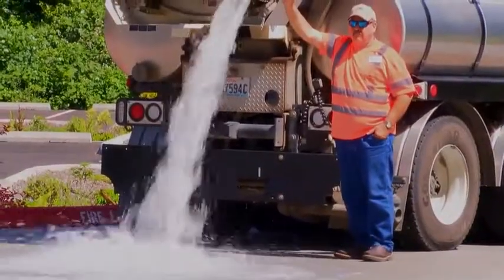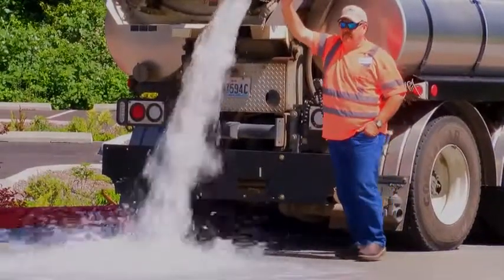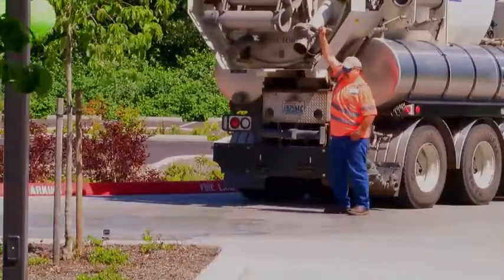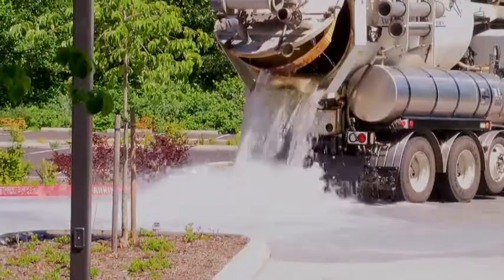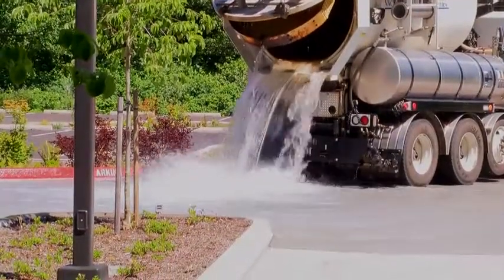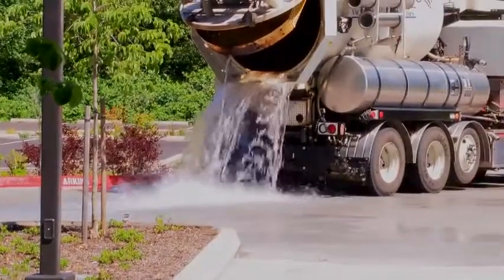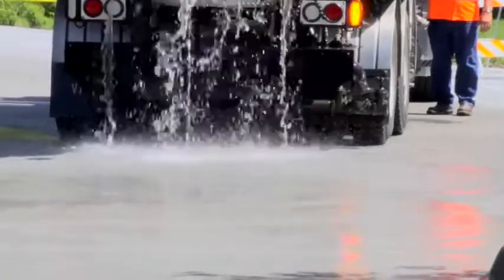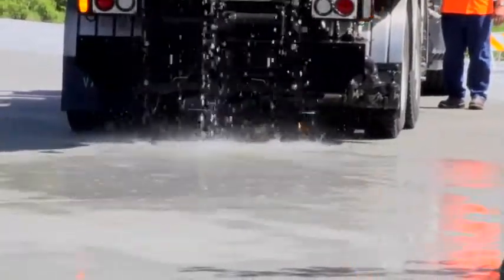Permeable pavement parking lot demonstration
How much water can a permeable pavement parking lot absorb? SO. MUCH. WATER. A whole truckload of water, in just seconds. This is the north parking lot at our building at 1800 Continental Place. Come visit us during a big rainstorm sometime!